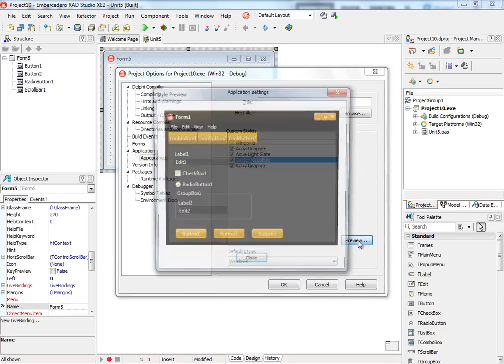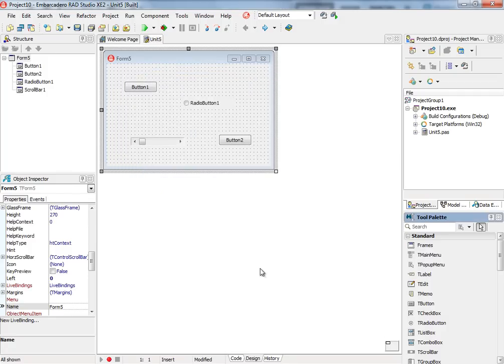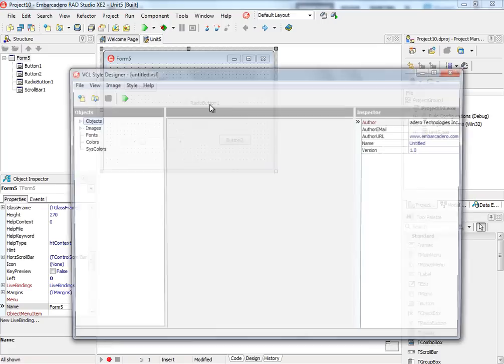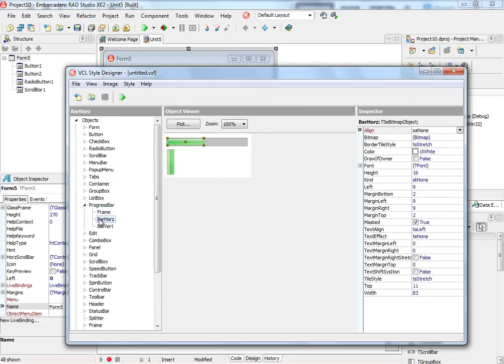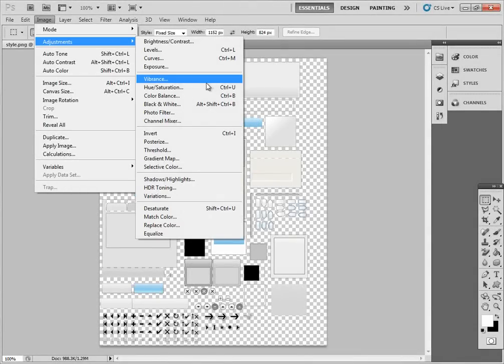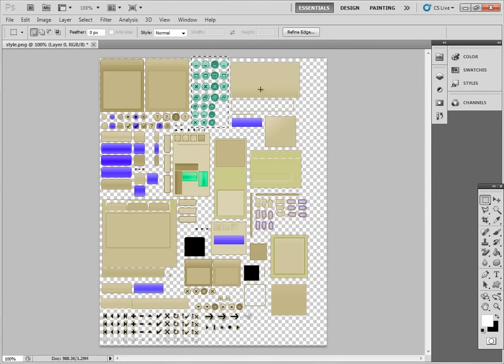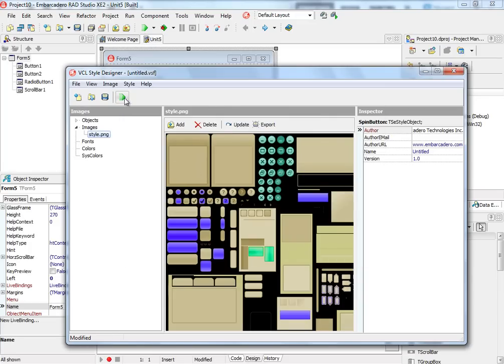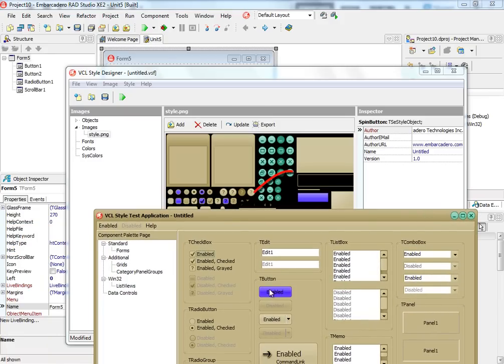VCL Styles in Delphi, C++Builder and RAD Studio XE2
Apply a custom look and feel to your VCL applications using Delphi XE2, C++Builder XE2 or RAD Studio XE2. Styles are applied to your existing components and UI elements so it's easy to get a new look without swapping out components. Choose from the included, professionally designed styles or use the VCL Style Designer to customer or create your own